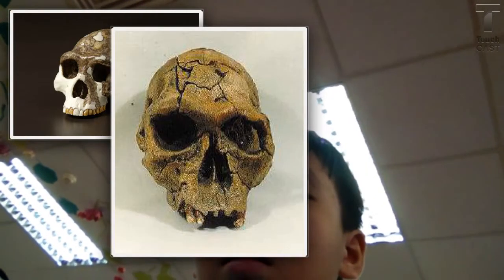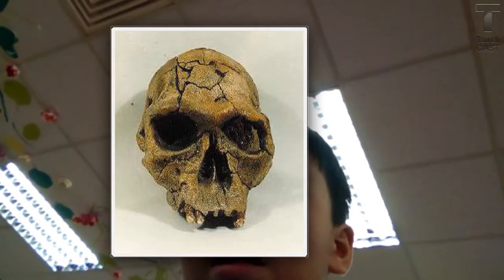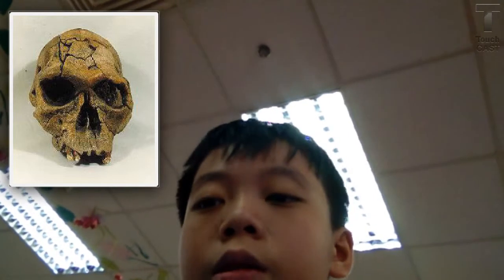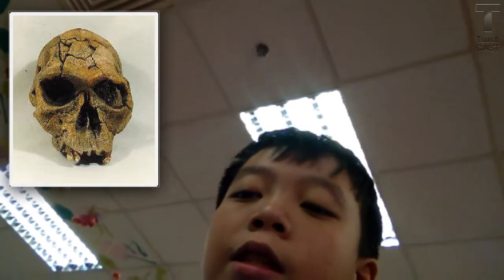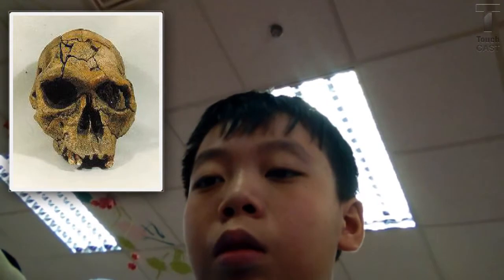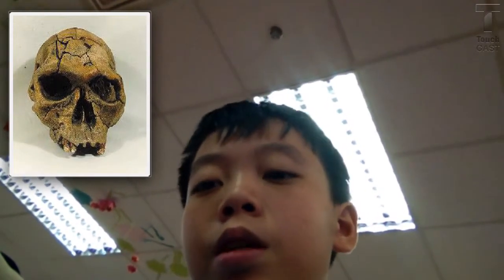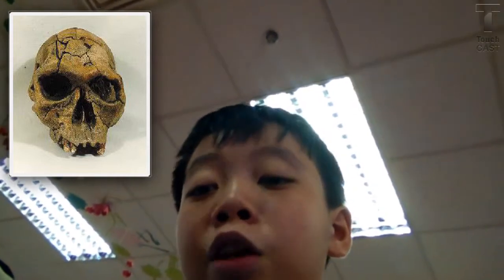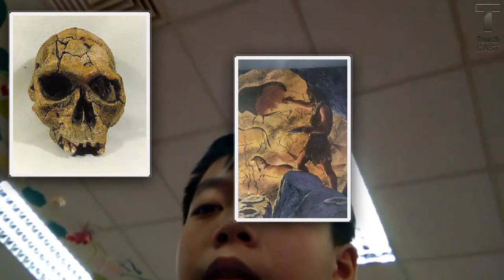Review of the early humans